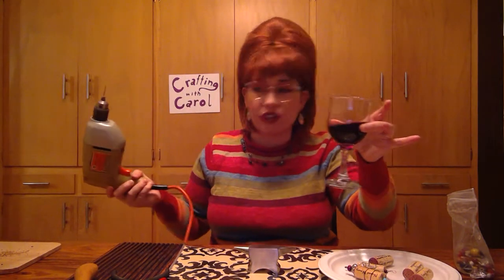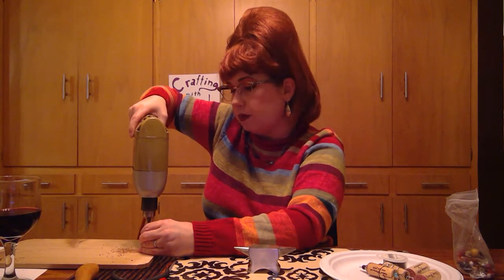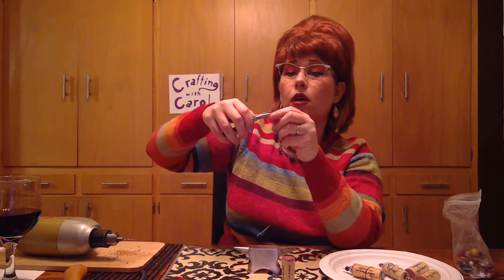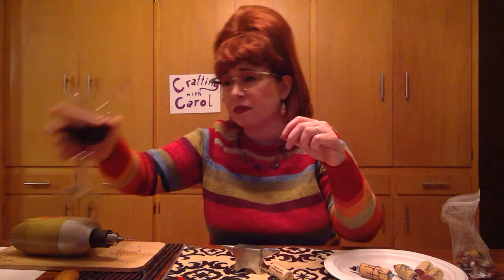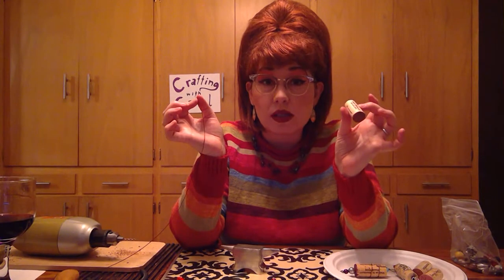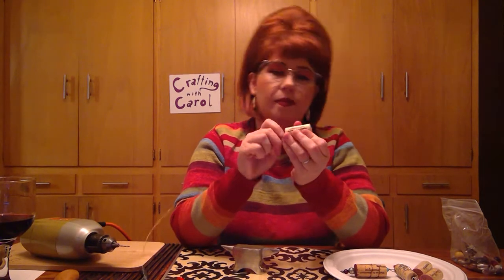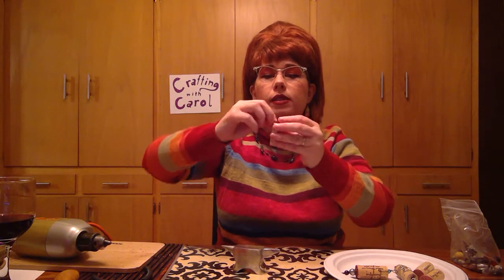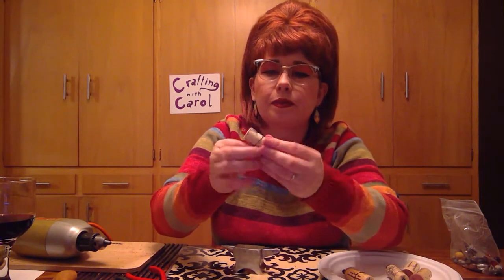Crafting with Carol, episode 2: Put a Cork in it New Year's Eve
Crafting with Carol, ep02: Put a Cork in it New Year's Eve